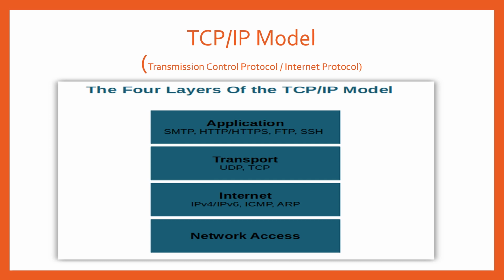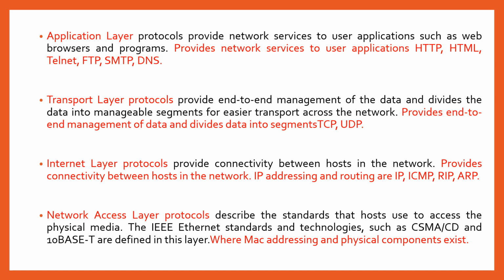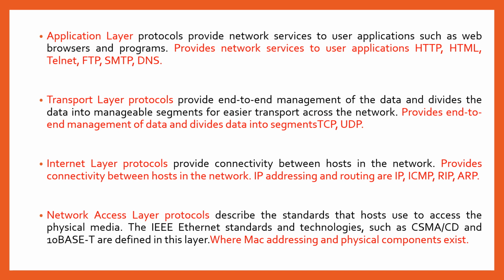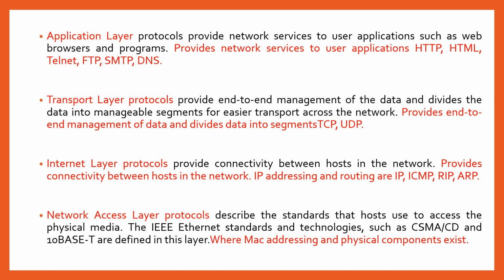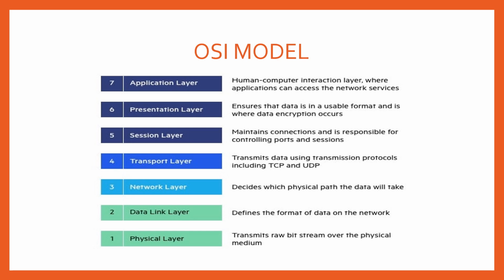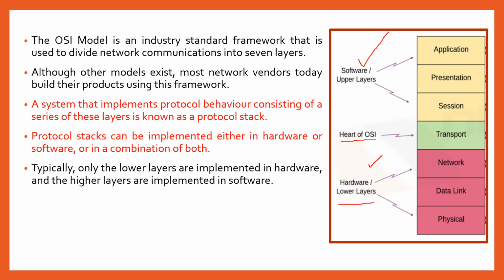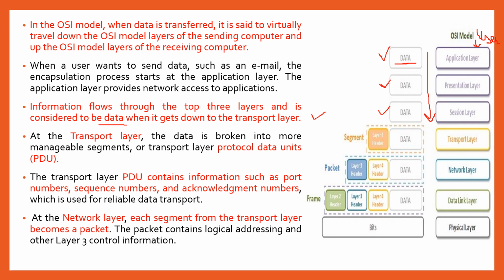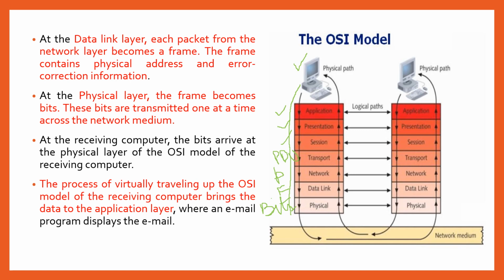IT Essentials : Fundamental Networks: TCP/IP , OSI Data Models